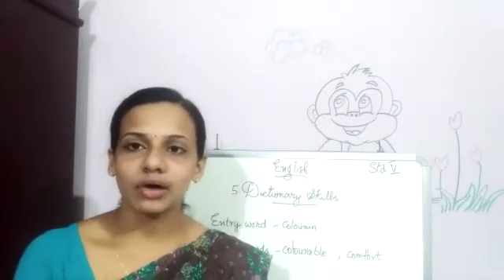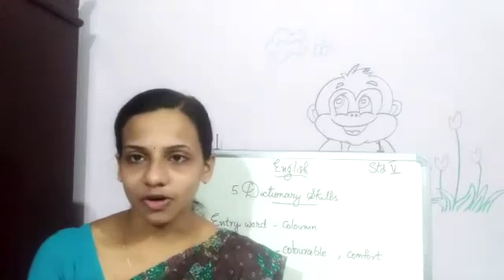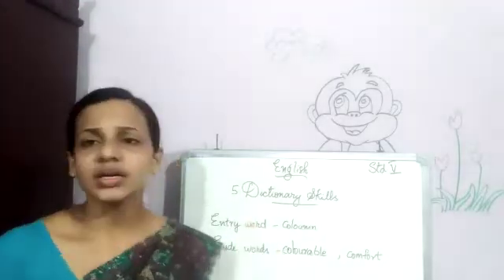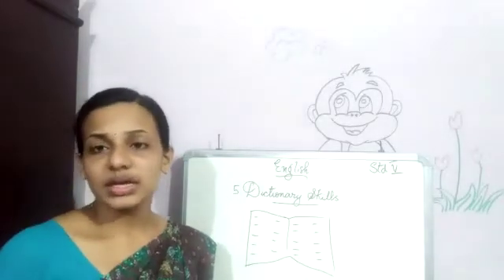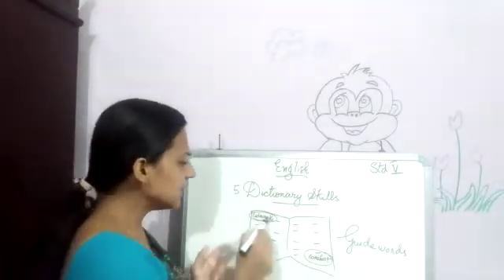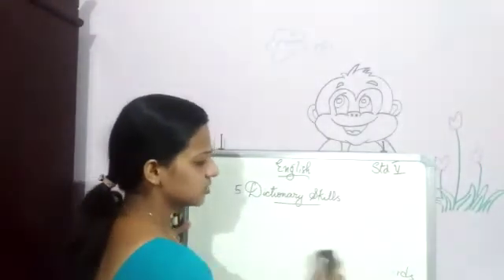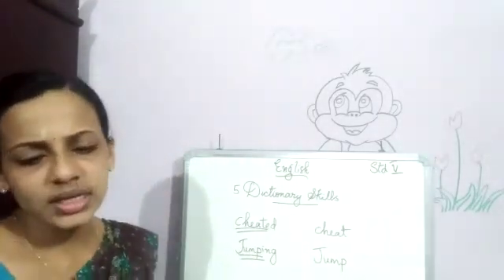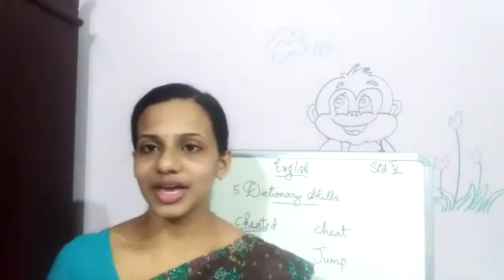English STD V